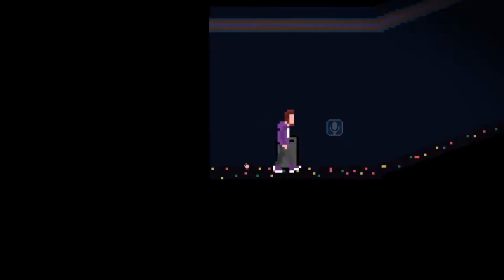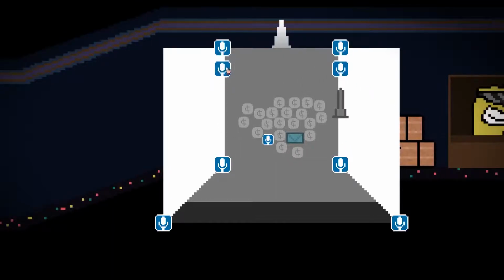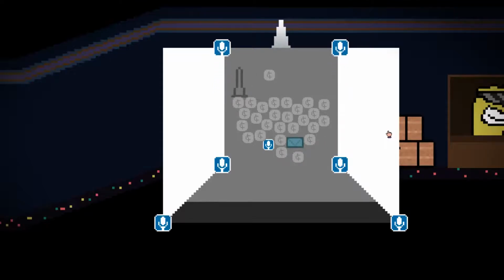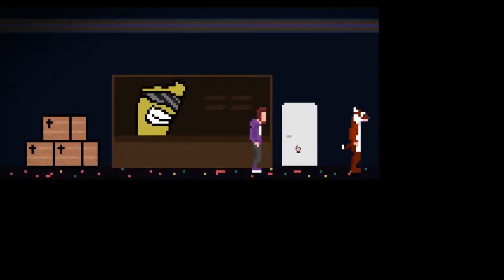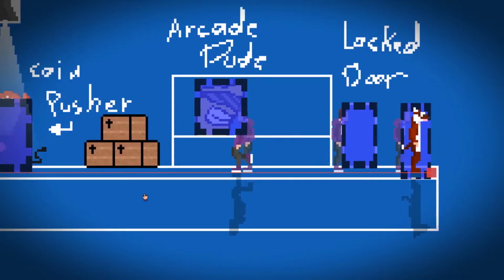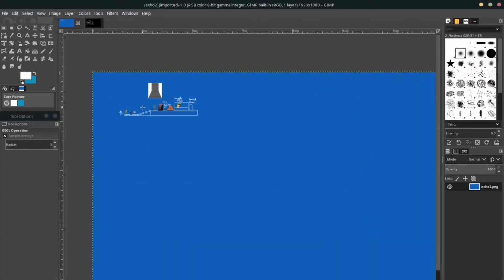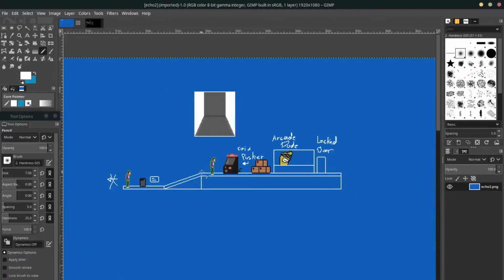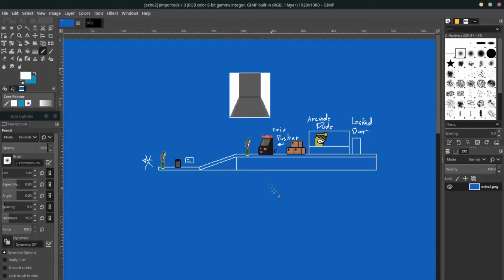TOOTL Devlog #5 | Levels and minigames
I'm going to remake this video...